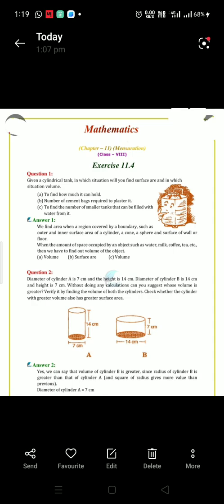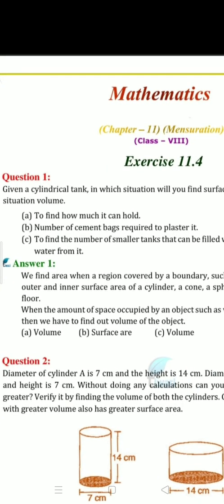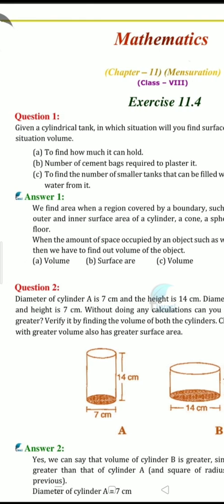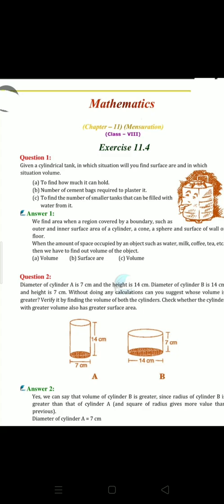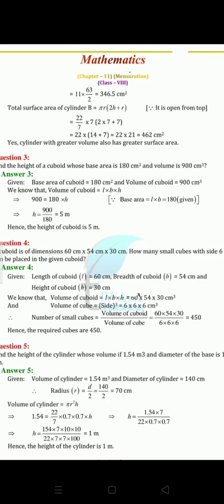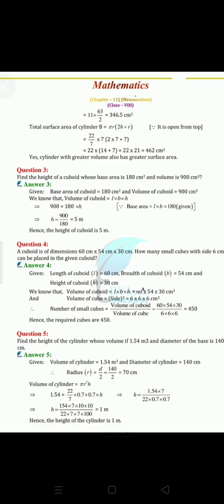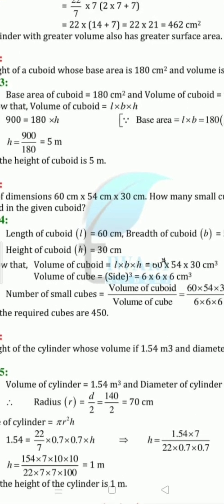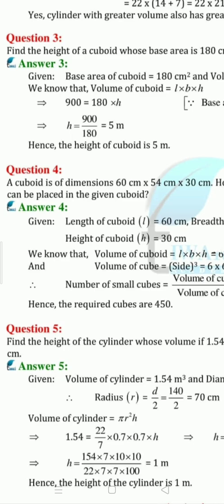8th std Maths chap 11 ex 11.4